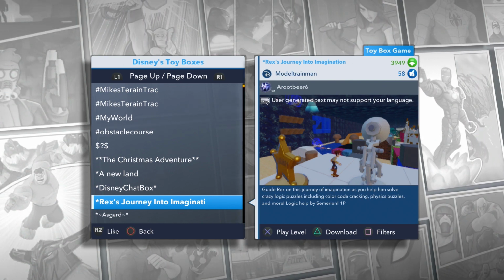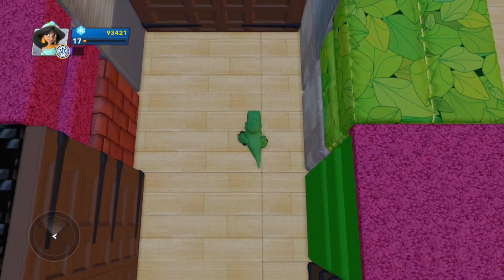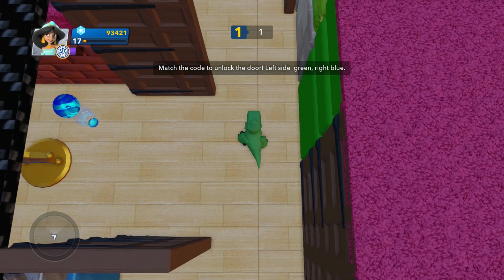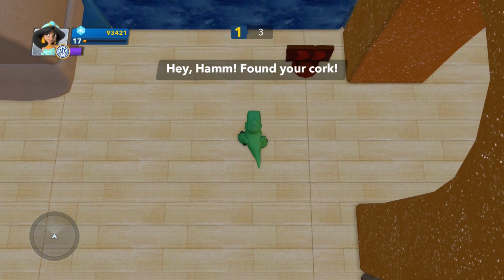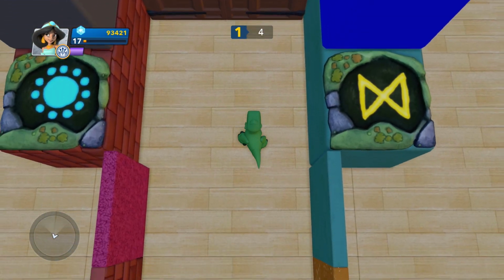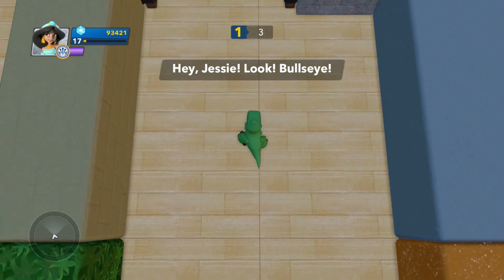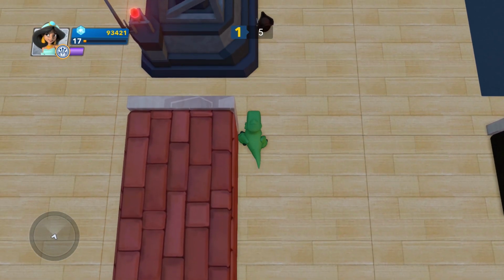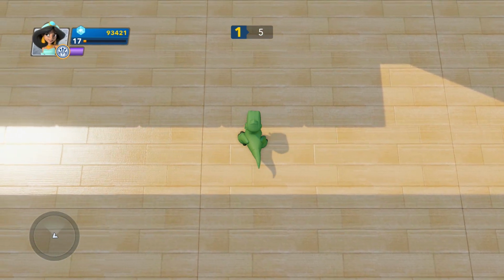Disney Infinity 2.0 Toy Box Rex's Journey Into Imagination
Disney Infinity 2.0 Toy Box Rex's Journey Into Imagination.  This is our gameplay of the Disney Infinity 2.0 Toy Box Rex's Journey Into Imagination.  Enjoy and Badizzle!

Like For More Disney Infinity 2.0 Toy Boxes!